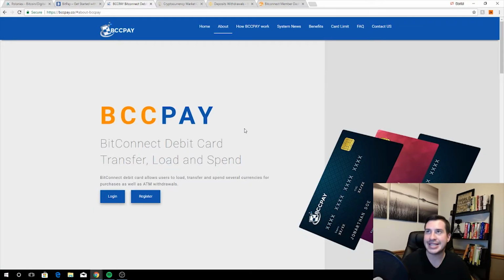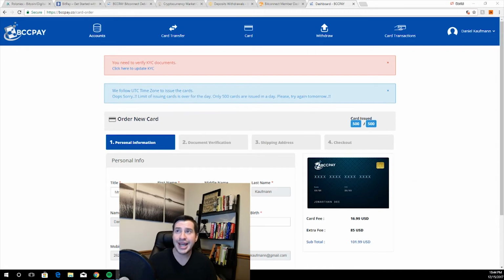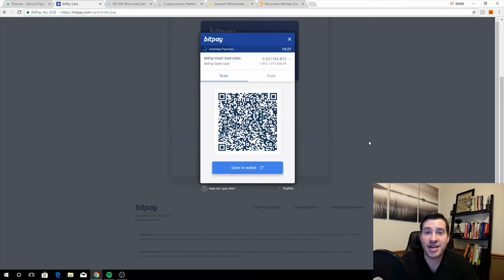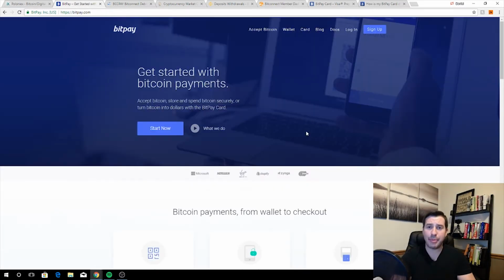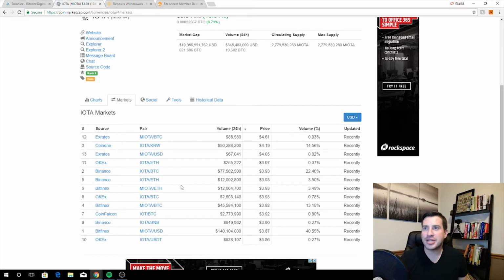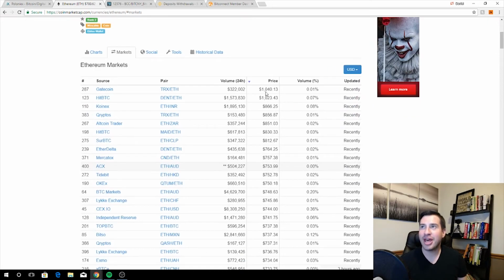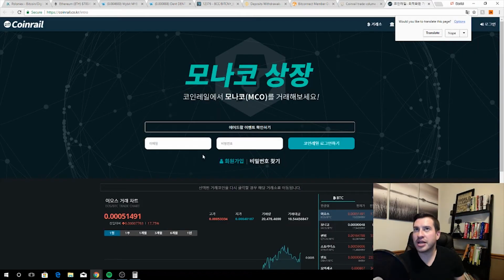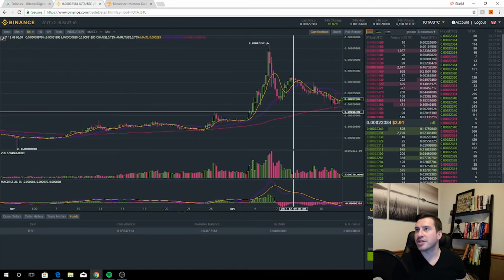Crypto Debit/Credit Cards! New Exchange and A Crazy Arbitrage Opportunity?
Get $10 worth of Bitcoin when you set up a coinbase wallet and buy or sell $100 worth of any currency

Websites:

On Amazon